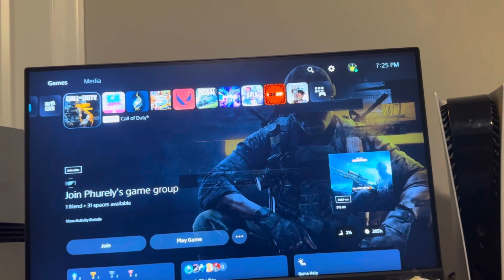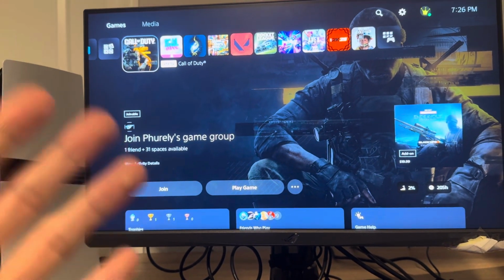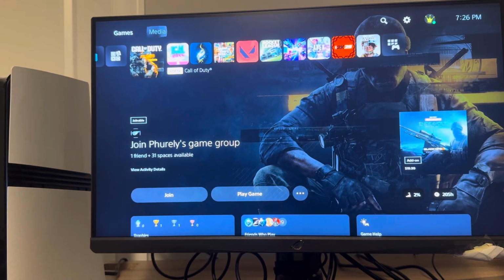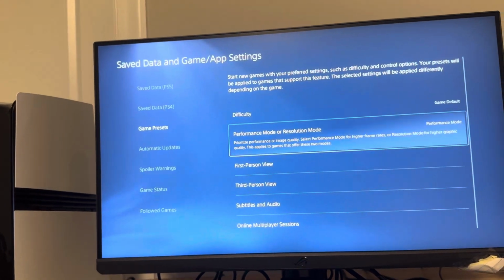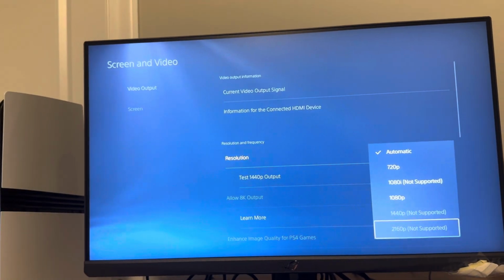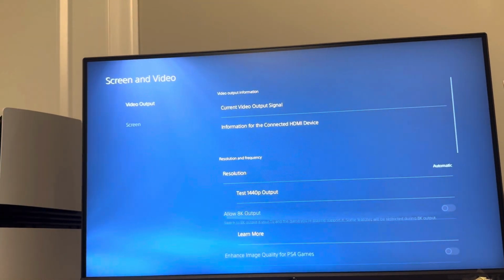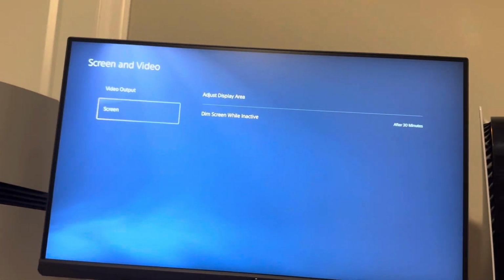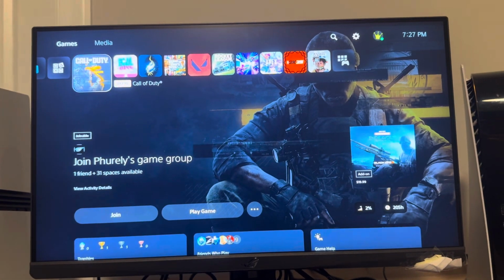PS5 Pro: How to Enable 8K Resolution on Games Tutorial! (For Beginners)